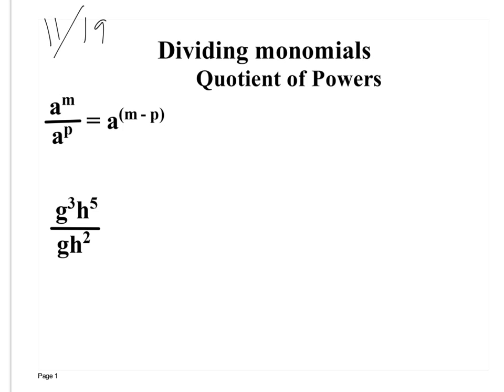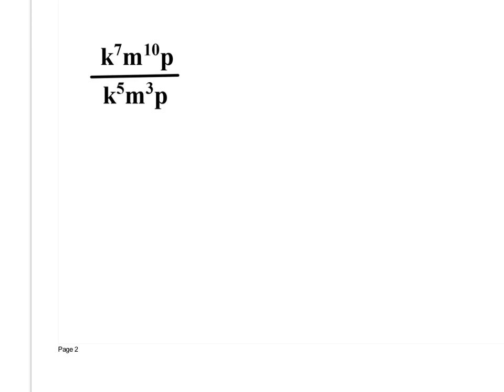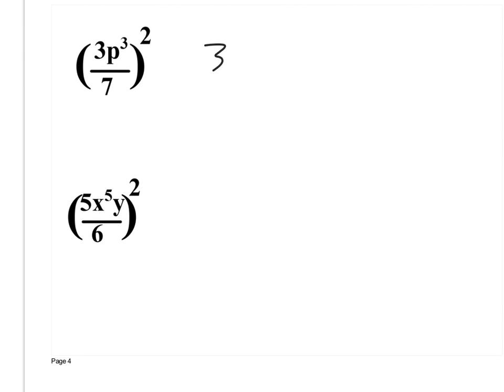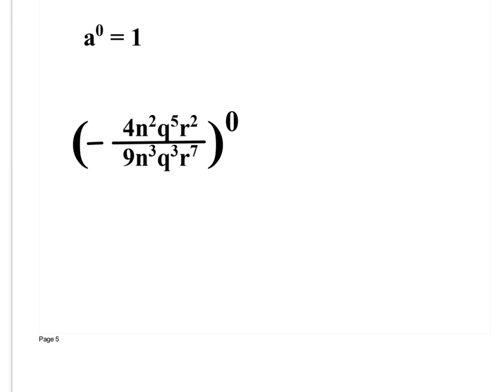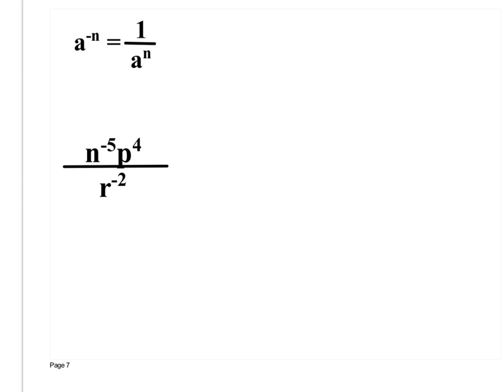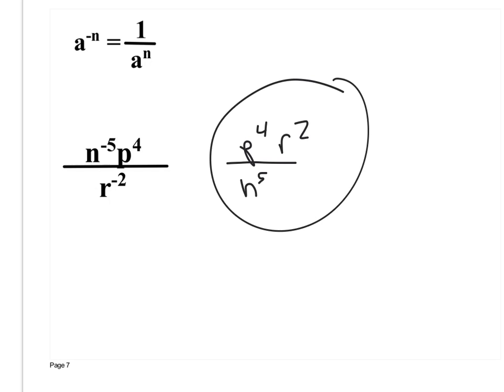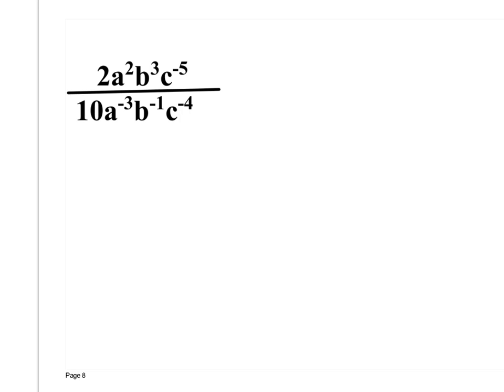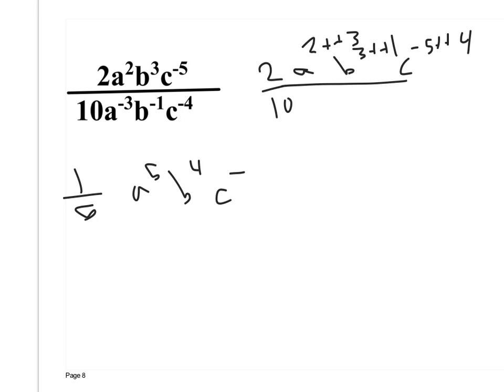Algebra 1 Dividing Monomials 11/19/15